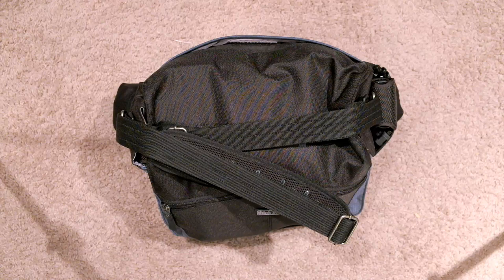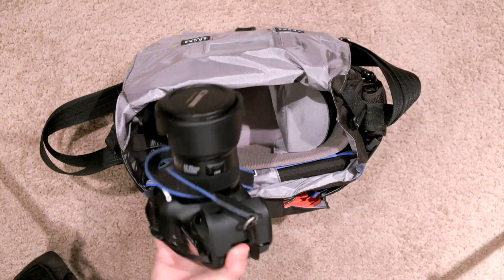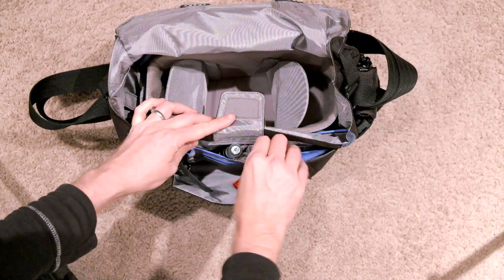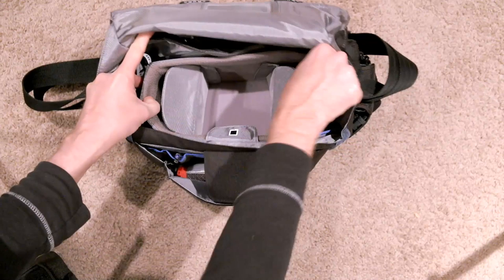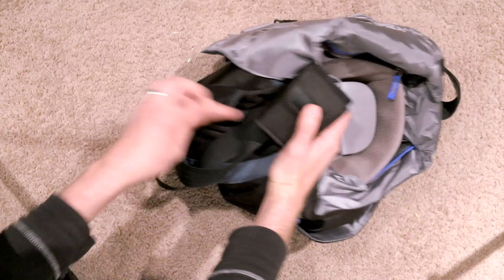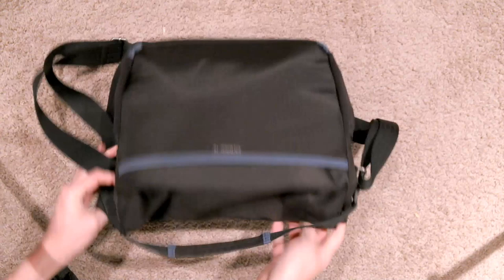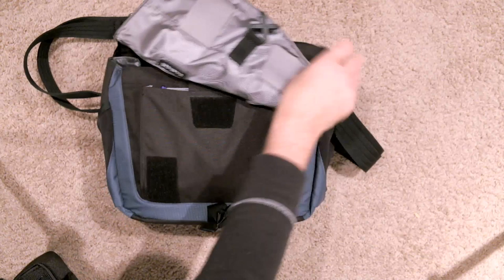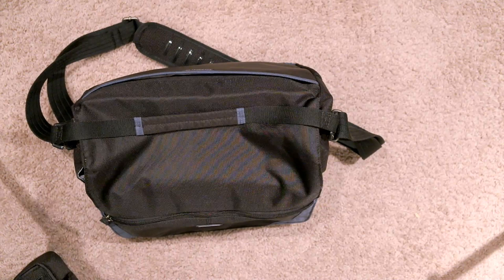Think Tank Photo City Walker 10 Review